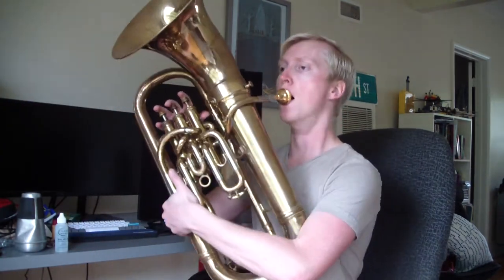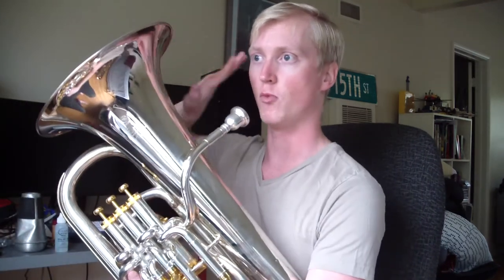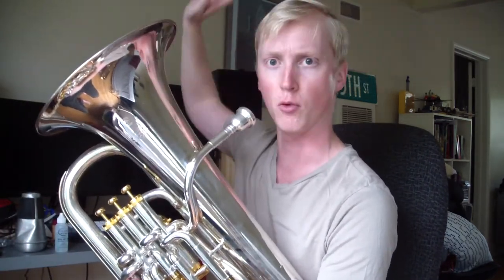Besson New Standard Vs. Yamaha 842S Sound Comparison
JAPAN VS ENGLAND WHO WINS